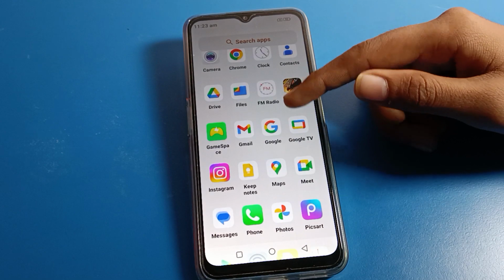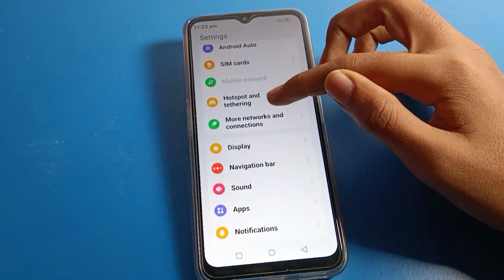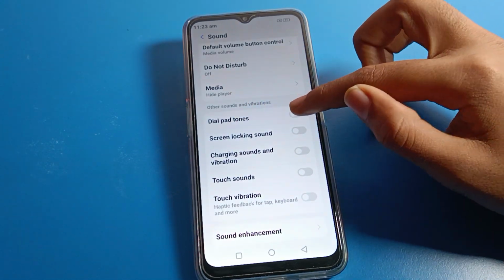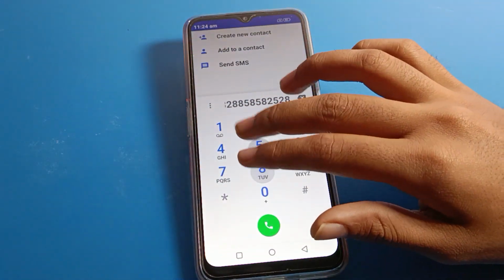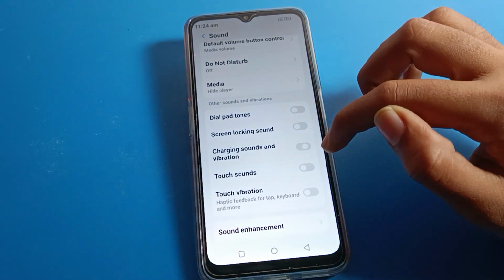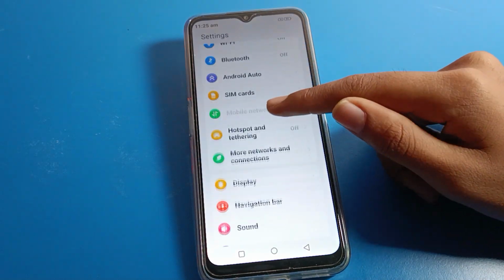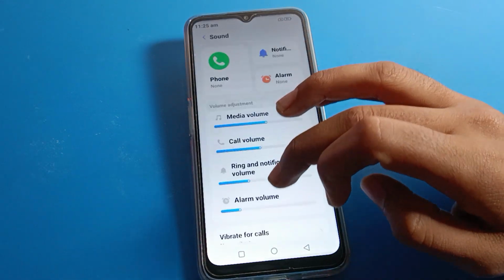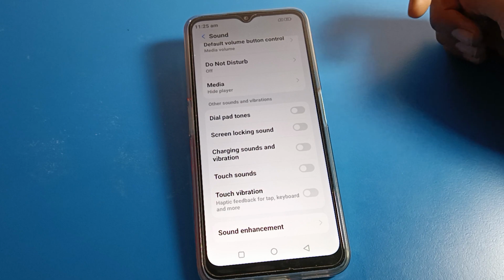Lava Yuva pro other sound vibration setting | how to use sound vibration setting on lava phone